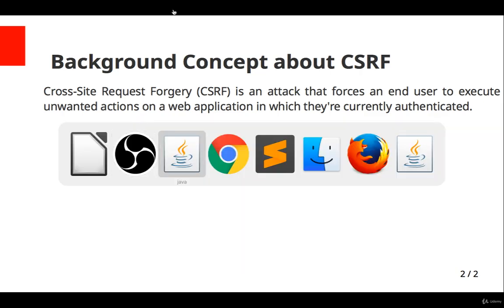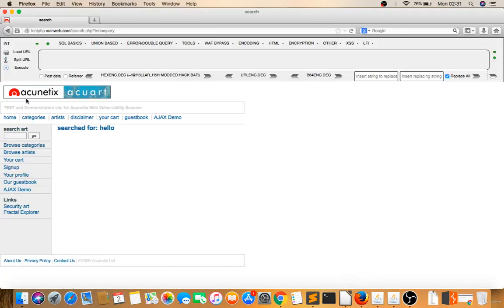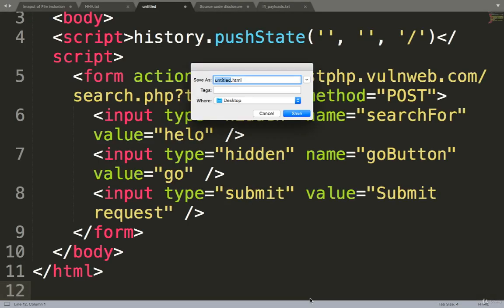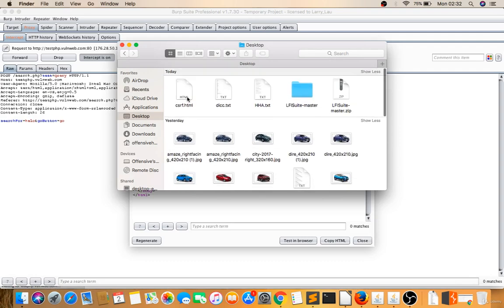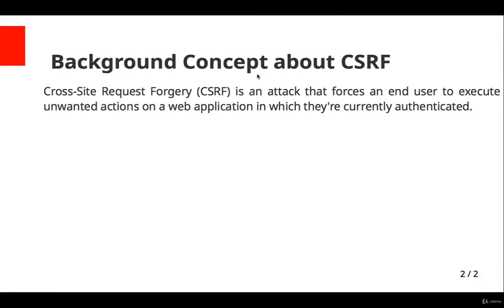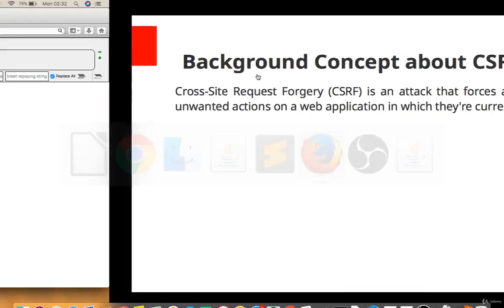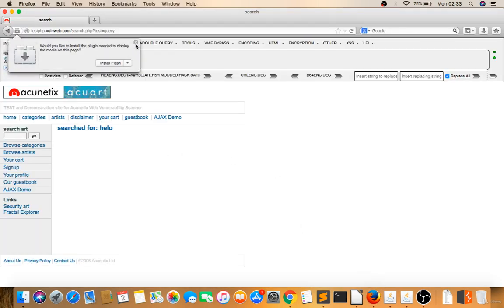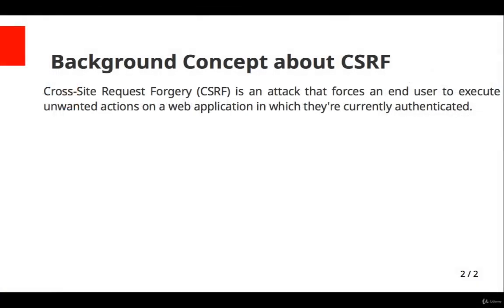Bug Bounty | 094 Background Concept about CSRF | 001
Join us as we delve into exploiting Cross-Site Request Forgery (CSRF) vulnerabilities in this bug bounty hunting series! Learn how to identify CSRF weaknesses, craft exploits, and understand the impact of these attacks on real-world websites. Through hands-on demonstrations and real bug bounty scenarios, you'll gain the skills necessary to find, exploit, and report CSRF vulnerabilities effectively. This playlist is a valuable resource for bug bounty hunters, ethical hackers, and web developers aiming to secure their applications and prevent CSRF attacks.